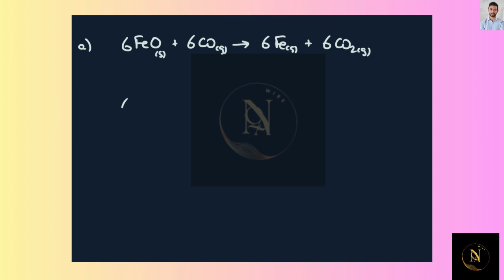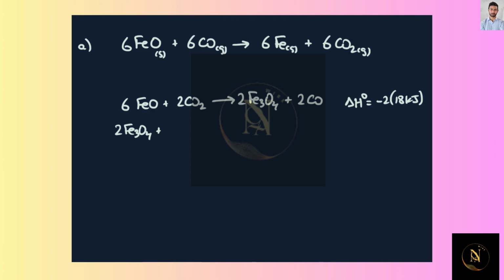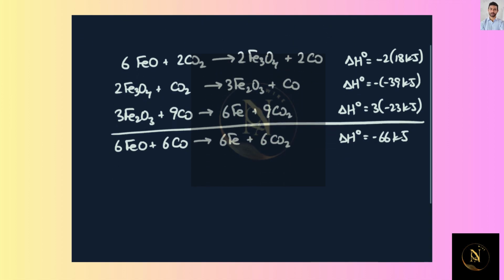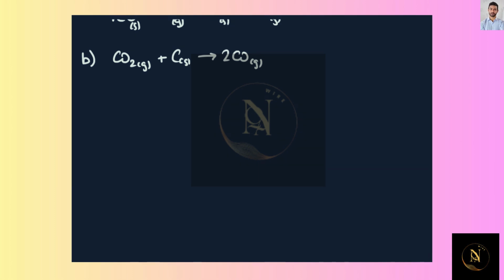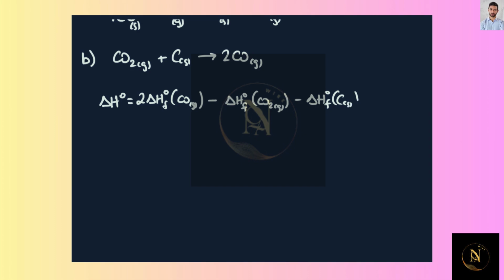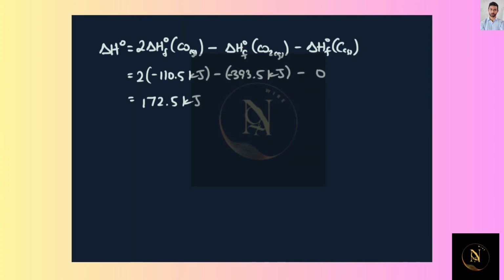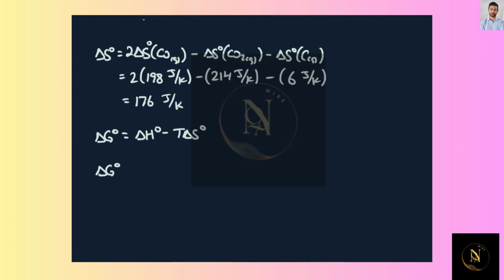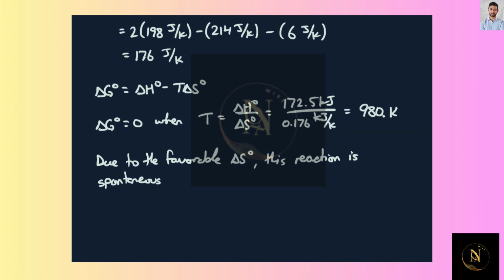[Chemistry] A blast furnace is used to reduce iron oxides to elemental iron. The reducing agent f